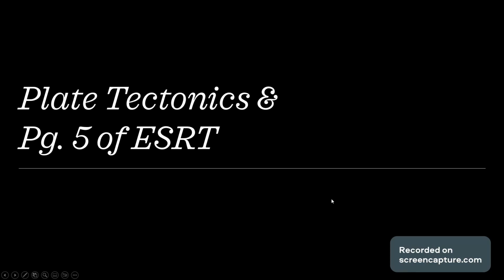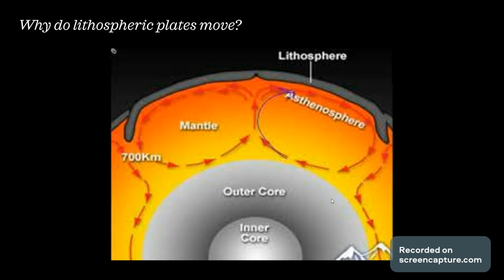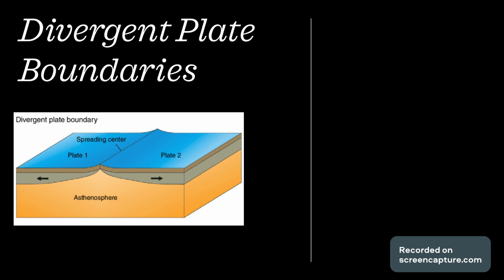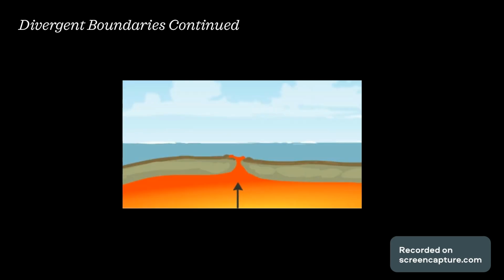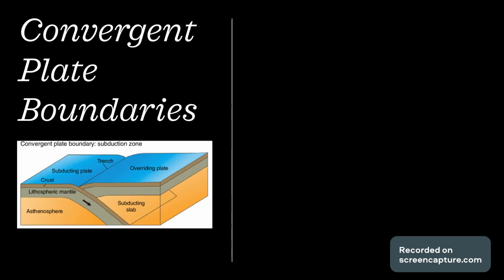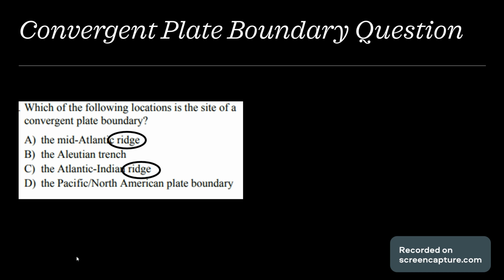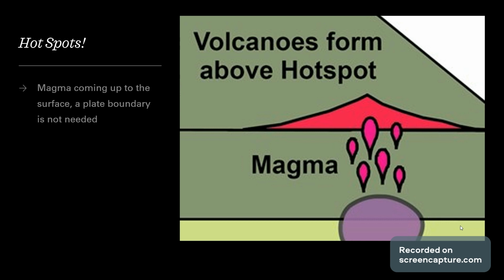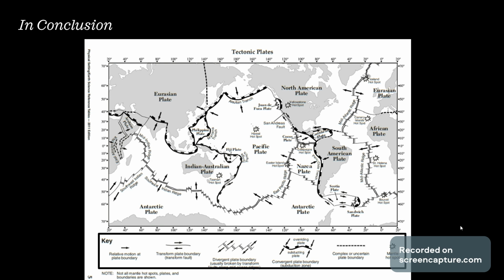Plate Tectonics and Pg. 5 of NYS ESRT